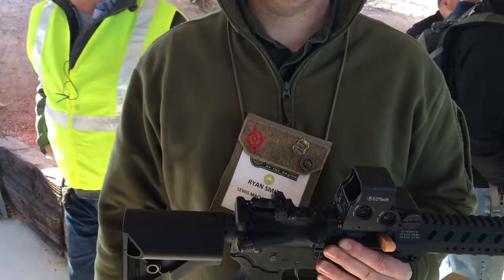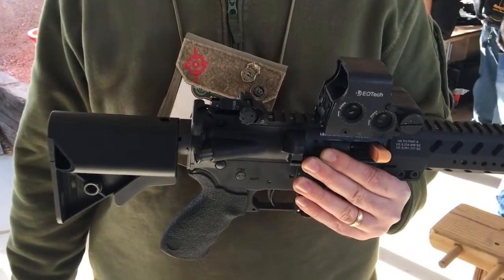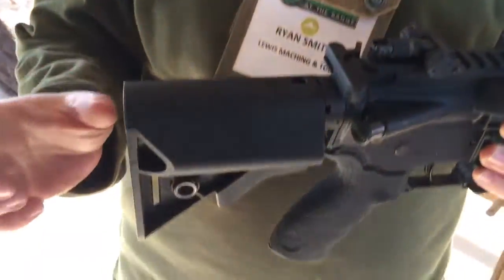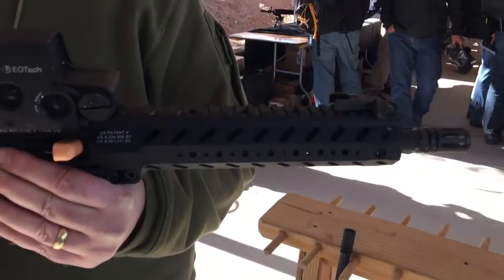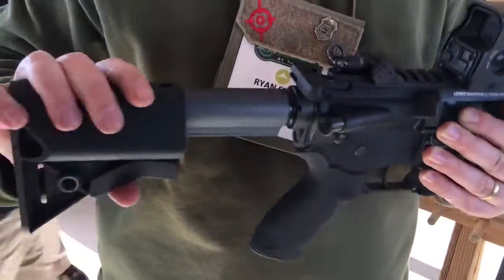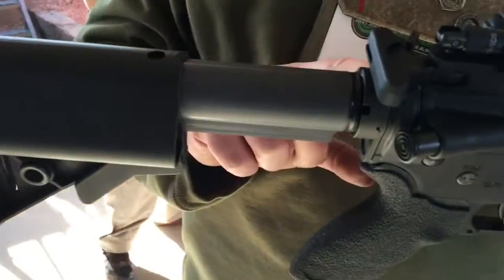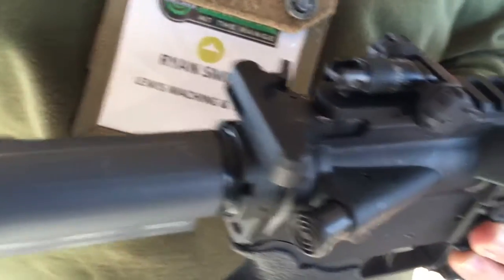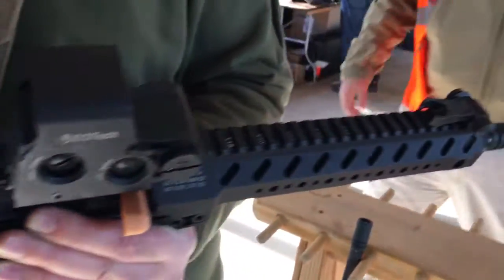LMT Defense LM8PDW556/LM8PDW300 PDW Tactical AR SBR/PDW Demo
Ryan Smith of Lewis Machine and Tool (LMT) shows DefenseReview (DR) owner/editor-in-chief David Crane the new LMT Defense LM8PDW556/LM8PDW300 PDW (formerly known as the "Compressor") 5.56mm NATO/300 Blackout (300BLK) tactical AR SBR/PDW (Short Barreled Rifle/Personal Defense Weapon) at SHOT Show 2016 Industry Day at the Range.